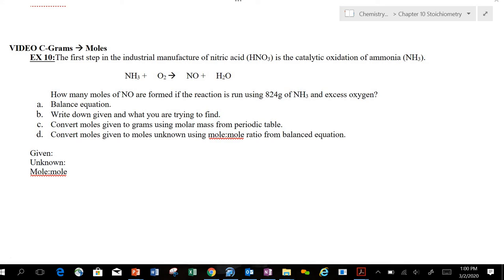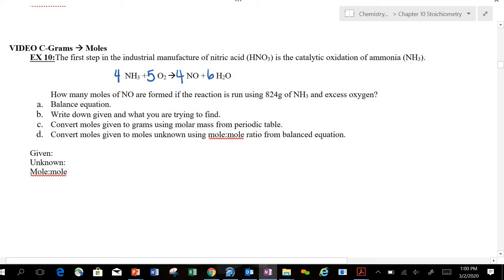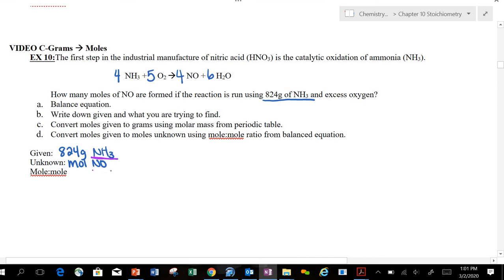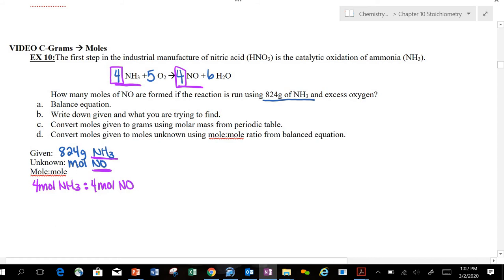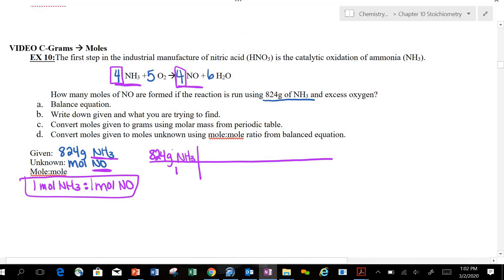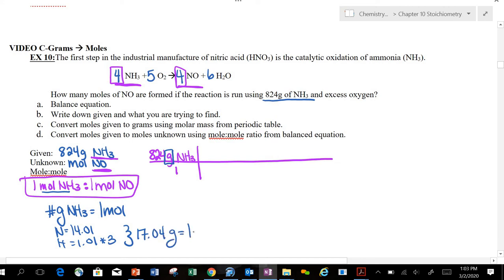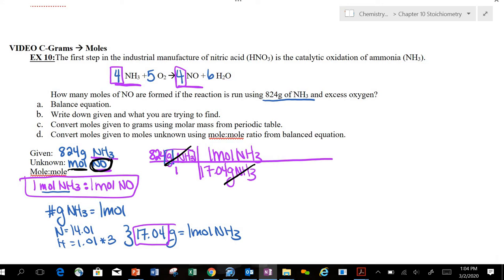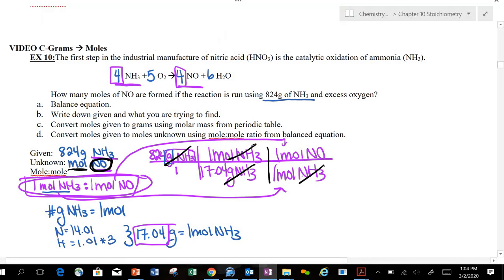Stoich conversion gram to mole